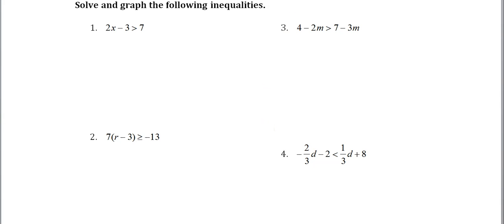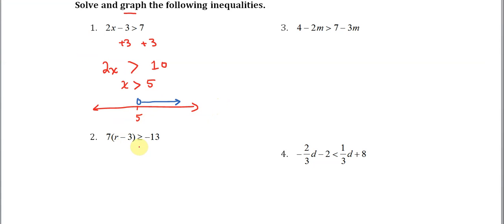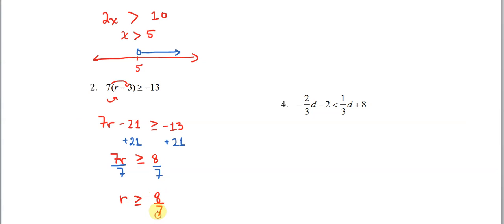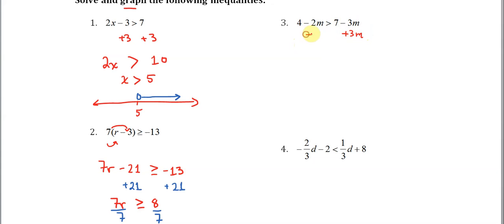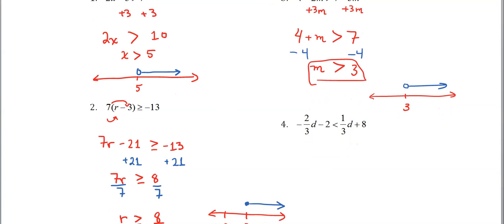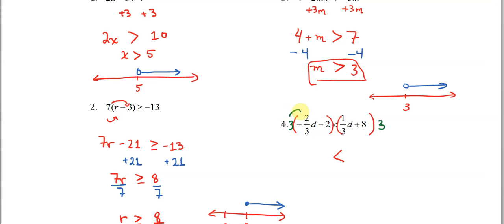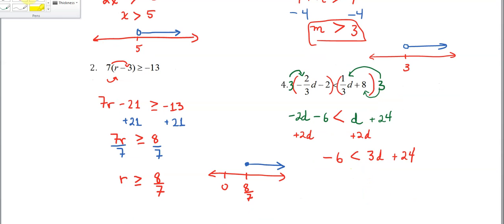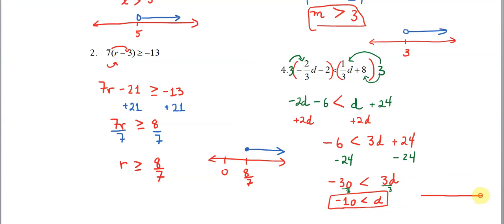Multi step inequalities